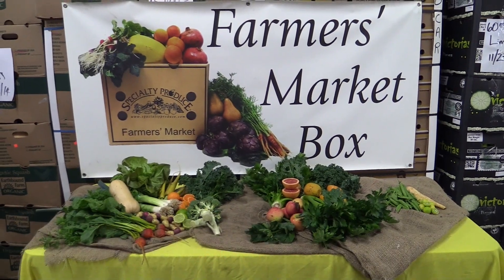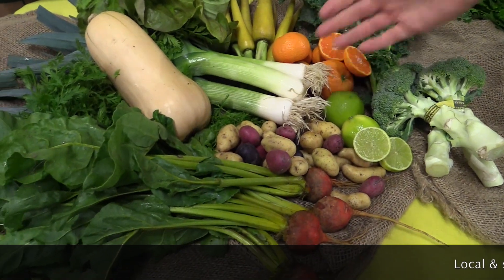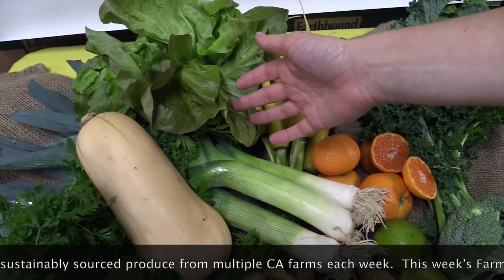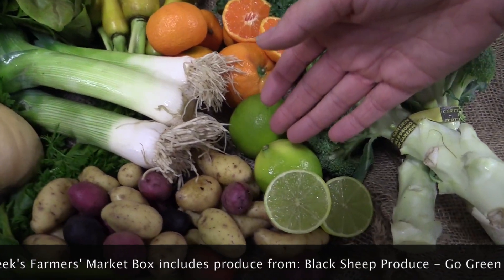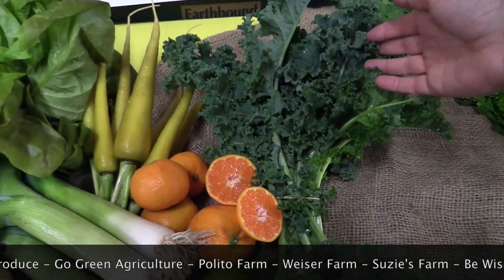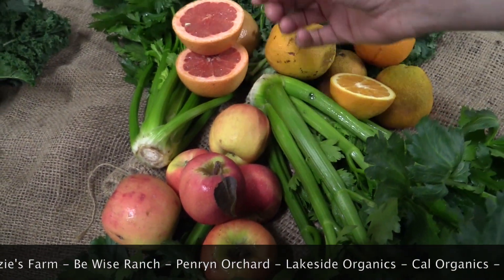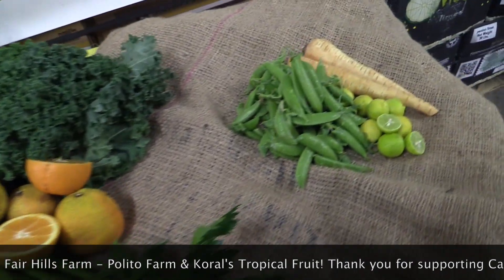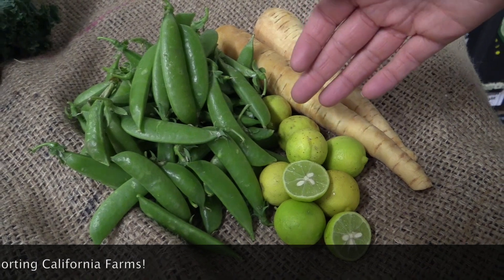Farmers' Market Box 12-4-14 - Specialty Produce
Local, organic & sustainably sourced produce from over a dozen farms each week. The Farmers Market Bag (aka FMB) is our version of a CSA box for only $20